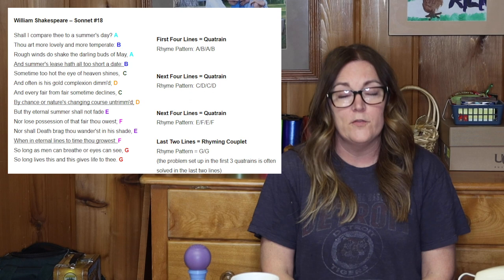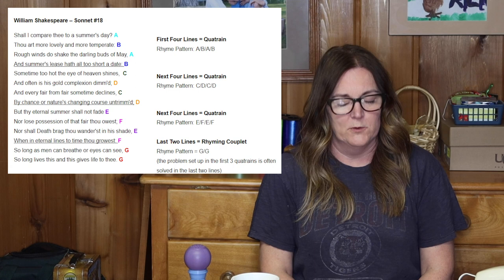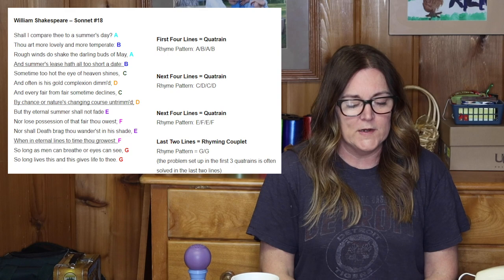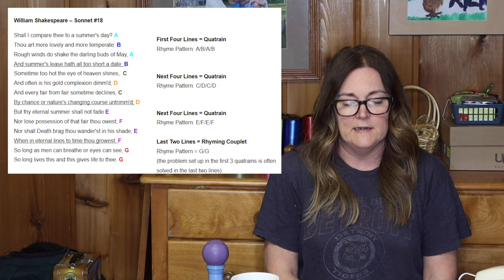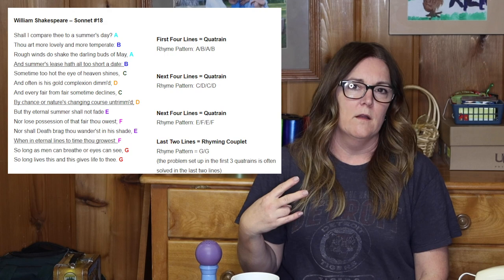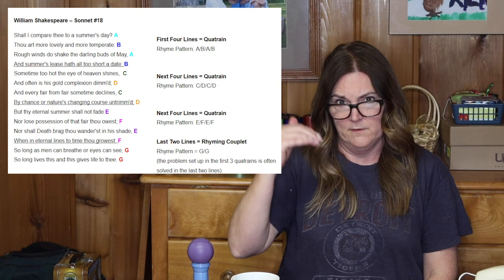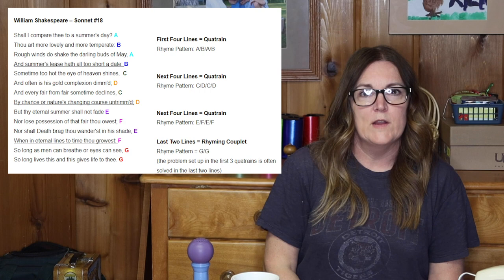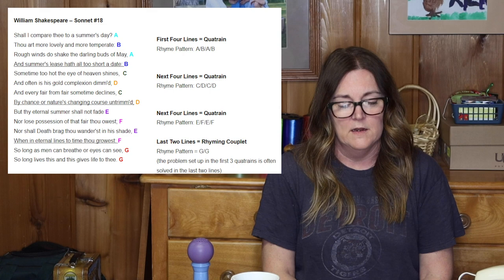Ms. B's lecture on Shakespearean sonnets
Use this video to complete Assignment #2 for the Romeo & Juliet online unit.